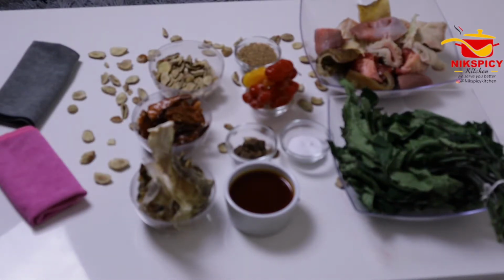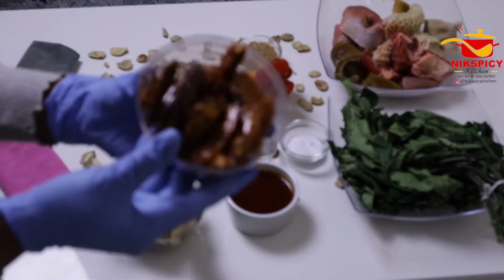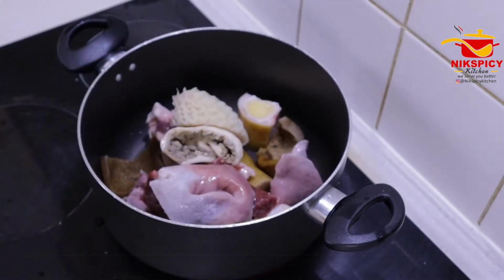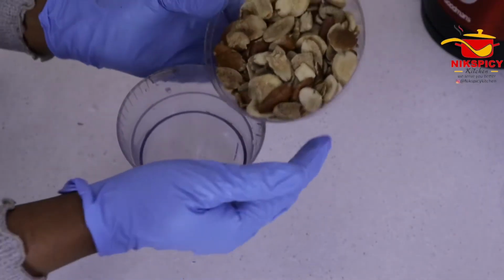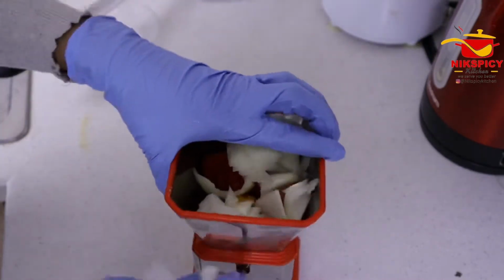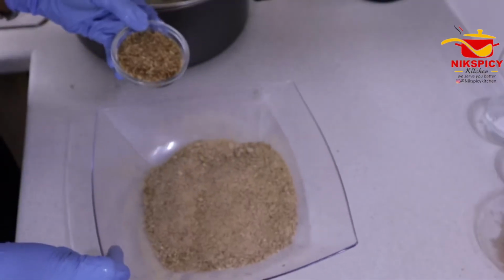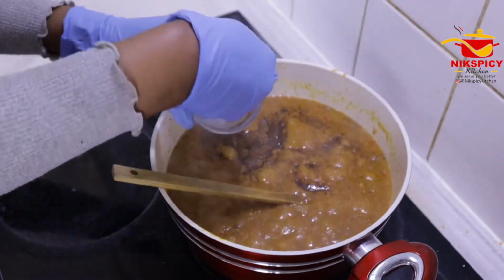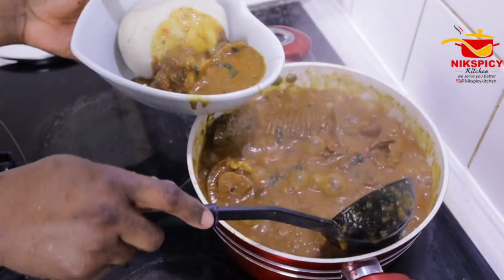OGBONO SOUP | RECIPE | NIKSPICYKITCHEN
Hi lovelies, Check this amazing mouth watering ogbono soup ( one of my ways of making ogbono soup) lemme know what swallow you will like with this let’s chat in the comment section.

OGBONO SEEDS
SCOTCH BONNET
PALM OIL
ONIONS
BEEF
SHAKI
ABODI
COW NOSE
COW FOOT
BONGA FISH
STOCK FISH
RED PRAWN
UGU LEAVE
SEASONING
SALT